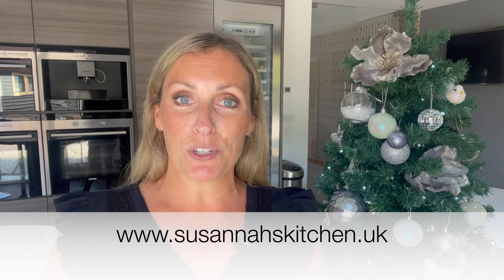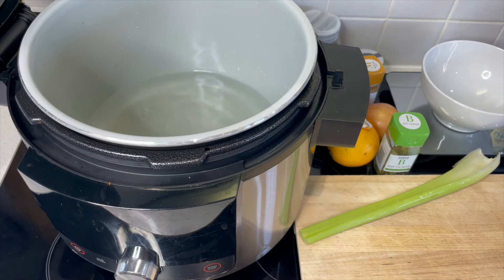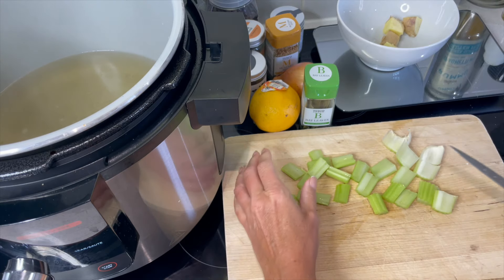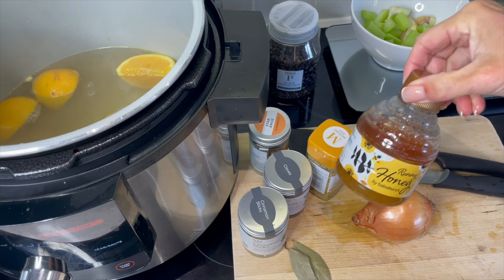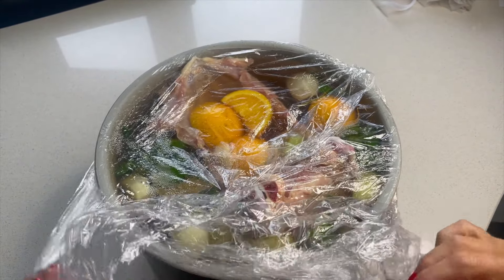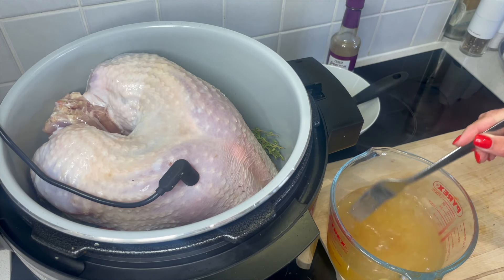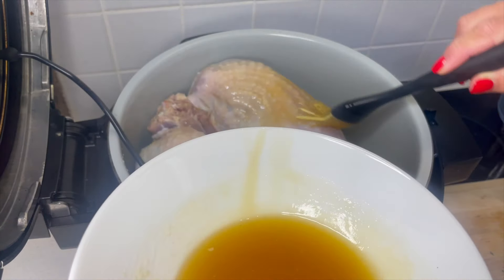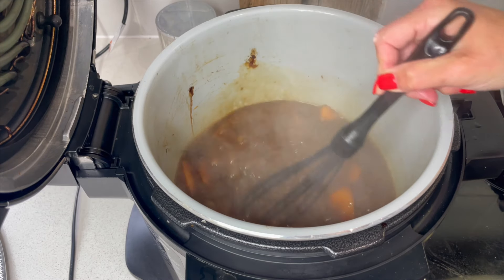TURKEY CROWN *EXCLUSIVE CHRISTMAS COOK BOOK RECIPE* | CHRISTMAS DINNER | Ninja Foodi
🌟 EXCLUSIVE CHRISTMAS COOK BOOK RECIPE 🌟

Soaked in Brine, spiced with aromatics and herbs to tenderise and infuse. This steam roasted crown is moist & easy to carve

Watch:
 • Christmas Magic — Igor Khainskyi | Fr...